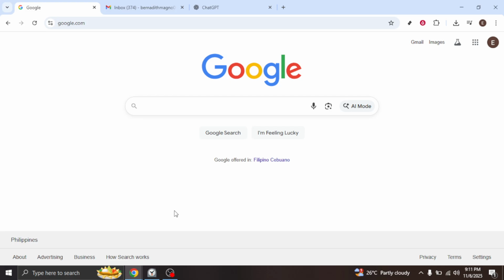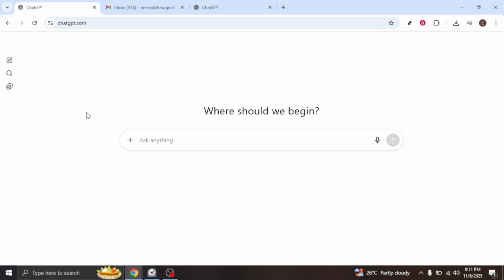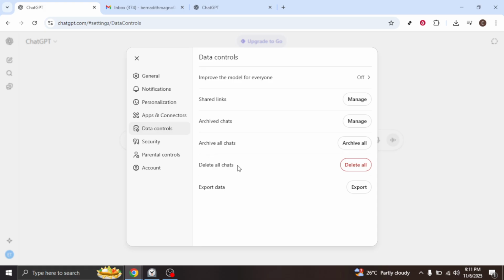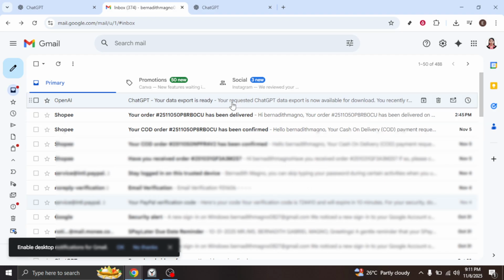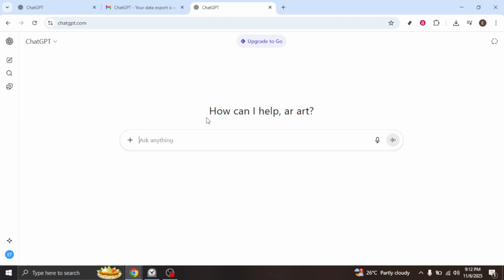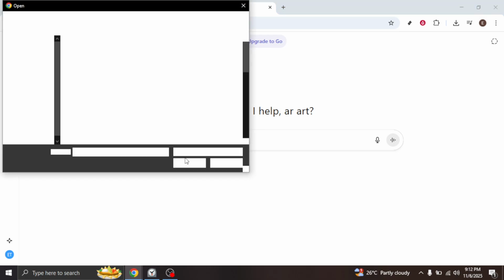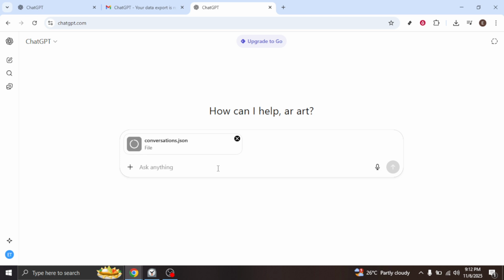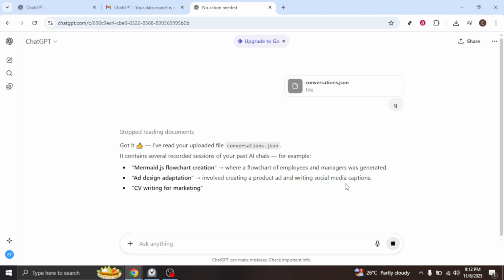How To Transfer A ChatGPT Conversation To Another Account On PC 🤖 AI Tools Tutorial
0:00 Introduction
0:20 Access the ChatGPT Website
0:50 Navigate to Your Profile Settings
1:03 Open Data Controls Settings
1:12 Export Your Conversation Data
1:22 Check Your Email for the Export Link
1:37 Download Your Data Export File
1:49 Log In to Your Destination Account
2:02 Locate the File Upload Option
2:18 Upload the Conversations.json File
2:27 Submit the Data Transfer
2:39 Wait for Processing to Complete
2:47 Security Considerations